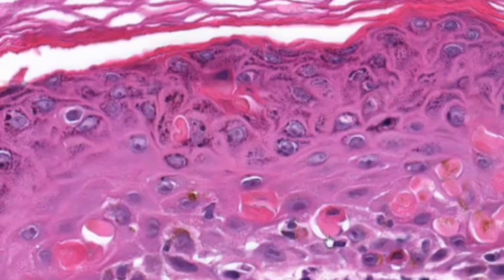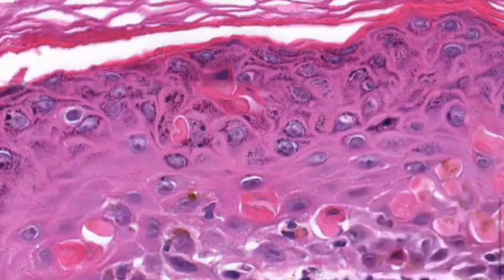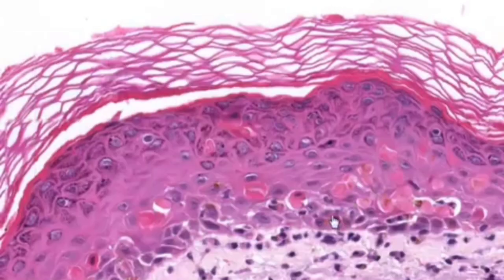Erythema Multiforme |Dermatopathology |Easy learning